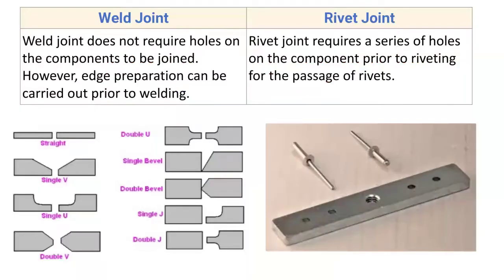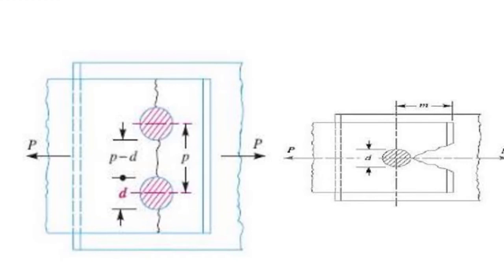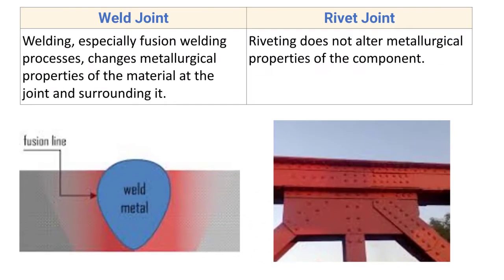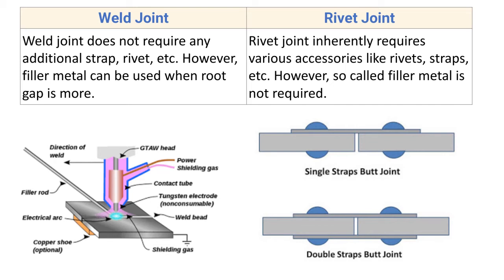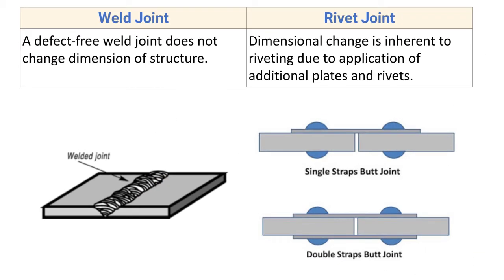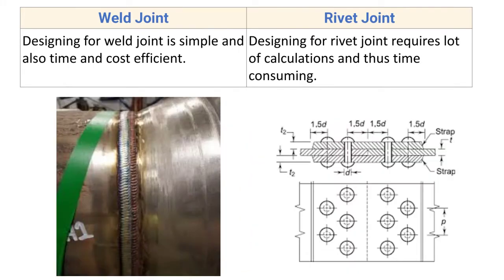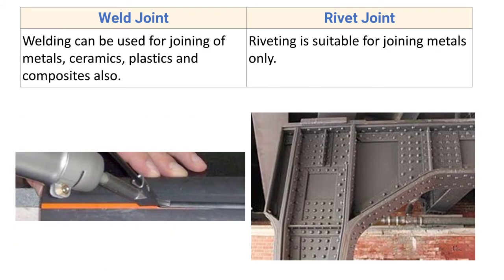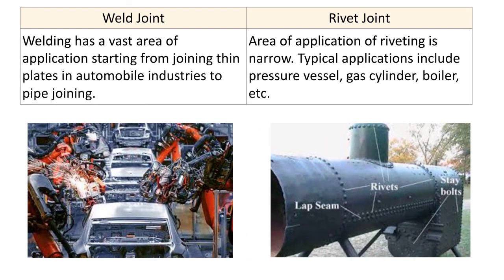Differences between Weld Joint and Rivet Joint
Difference between riveting bolting and welding

what do you understand by the term welded joint?

Advantages and disadvantages of welded joints

Types of riveted joints

what are the assumptions made in the design of welded joint?

Difference between riveting and welding in ship construction

Difference between riveted and bolted joints

Advantages of riveted joints over welded joint @MechanicalEngineering4u

welding machine

welding

welding work

welding machine price

welding kitne prakar ki hoti hai

welding kaise karte hain

welding workshop

welding song

welding defects

welding symbols in drawing

welding rod

cutting tools

mechanical engineering

mechanical jobs

mechanical gate

mcq mechanics

mechatronics mcq